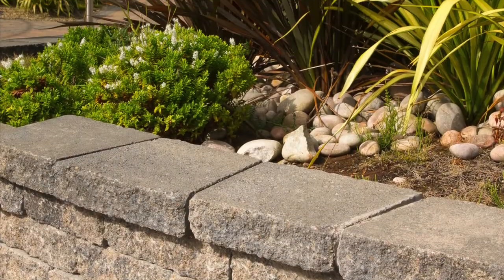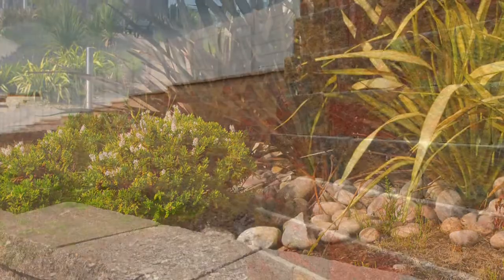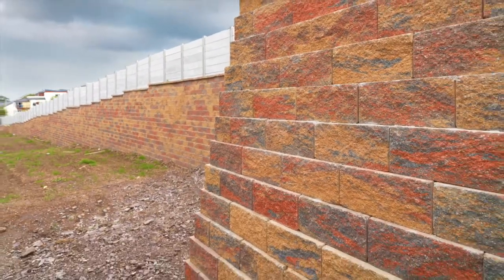What is Tobermore Secura Segmental Retaining Wall?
Tobermore MD David Henderson discusses the cost and aesthetic benefits of Tobermore's Secura Segmental Retaining Wall.